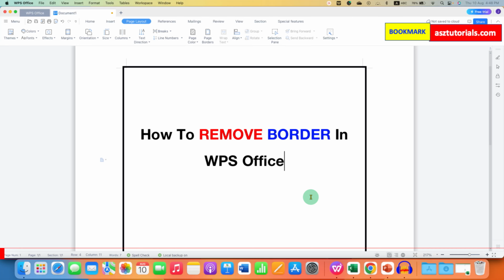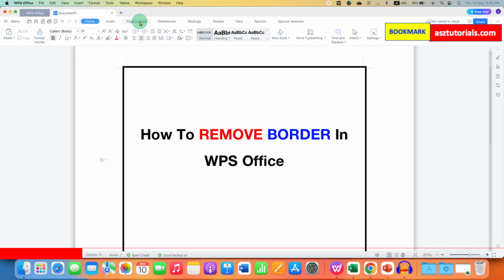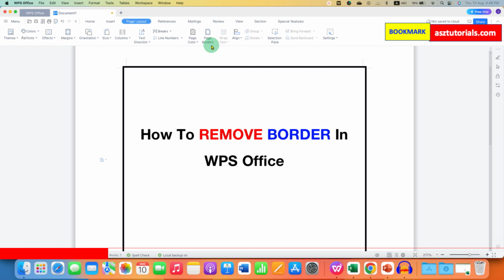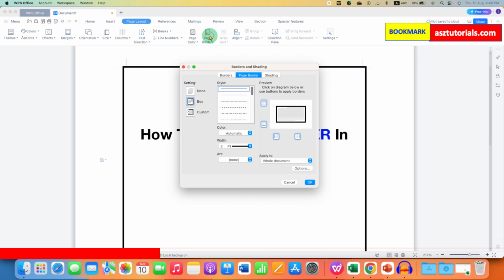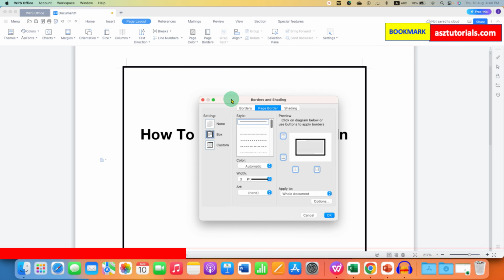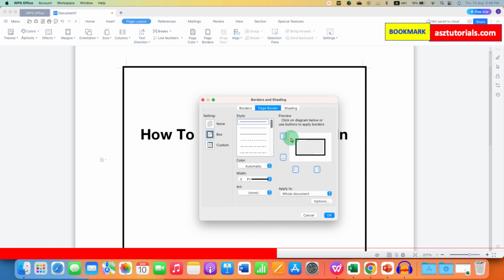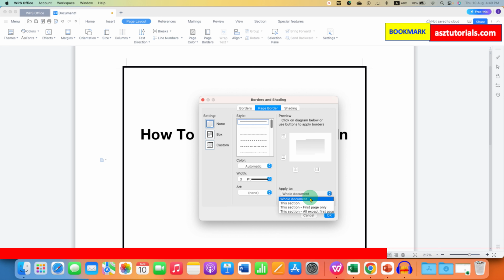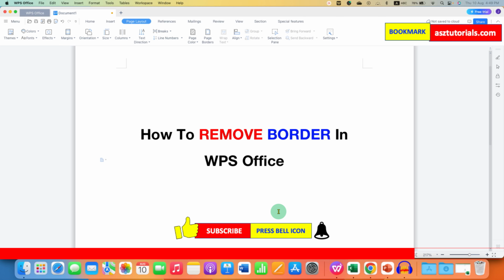How To REMOVE BORDER In WPS Office of Page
Watch in this WPS Office Tutorial watch How To REMOVE BORDER In WPS Office of a Page. To delete or remove the Page Border from whole document make use of the Page Borders Option located under the Page Layout tab in WPS Writer | Word